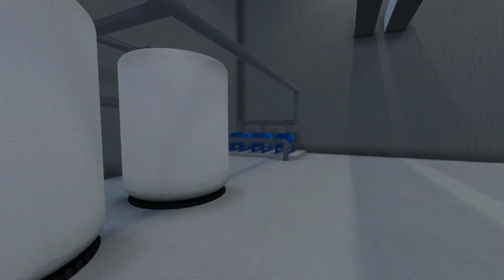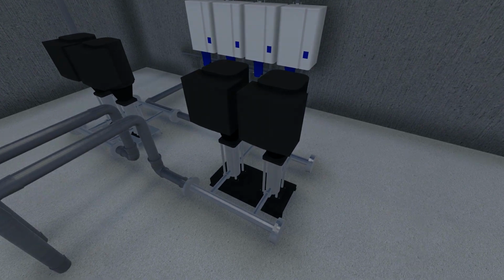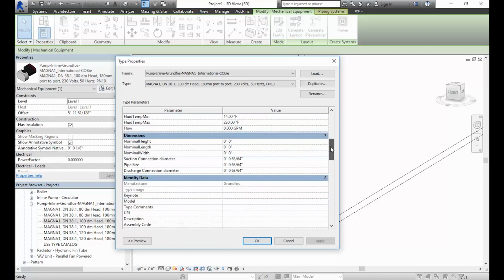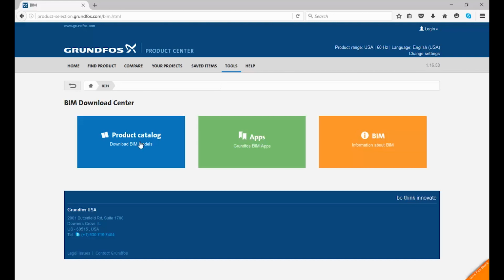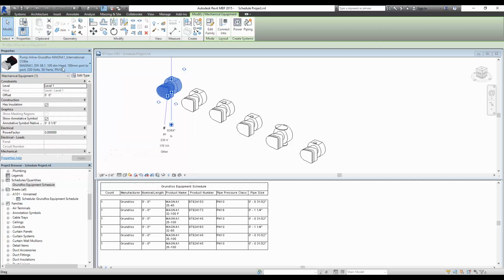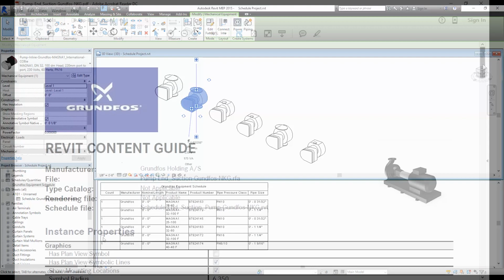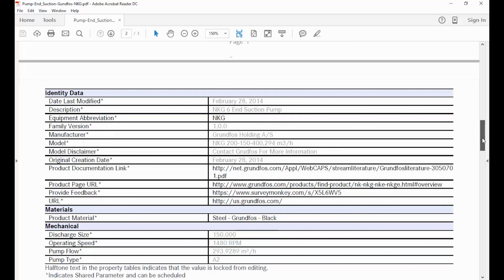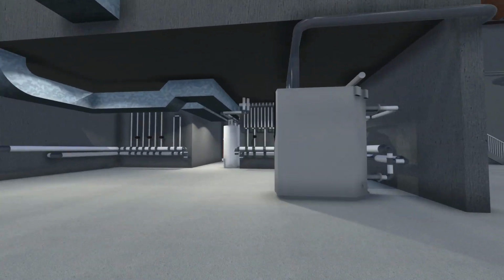Grundfos BIM offerings and how to find them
Grundfos offers high-quality BIM content for use in Revit projects. These will drastically increase productivity in the design and construction process where Grundfos products are used. BIM, or Building Information Modeling, is a rapidly evolving method that transforms traditional design planning in the construction industry from 2D to 3D environments. These environments understand product relationships, which enable design intent to be more effectively conveyed throughout the design and building lifecycle. This video gives an overview of what Grundfos offers in BIM and how to find it in the Grundfos Product Center.

Grundfos’ new BIM offering provides specifiers with a comprehensive library of product-based digital models that can be used to create custom drawings with greater accuracy and system intelligence than ever before. These models have been developed for use by stakeholders throughout the entire life cycle of a building.